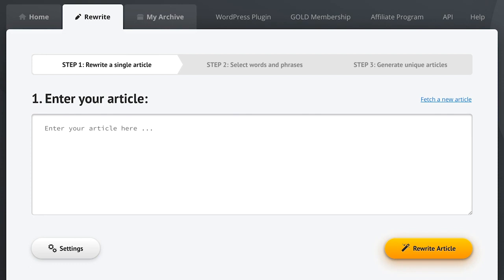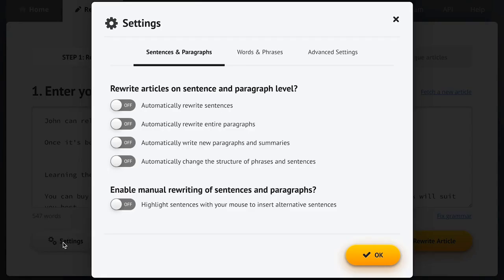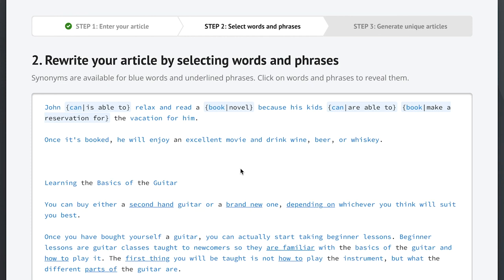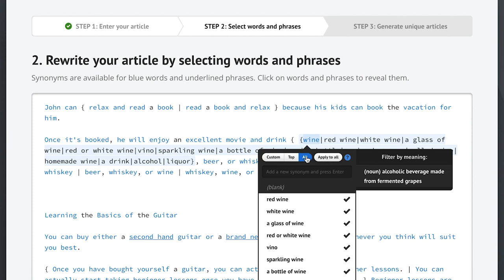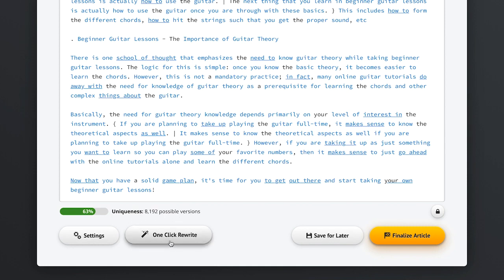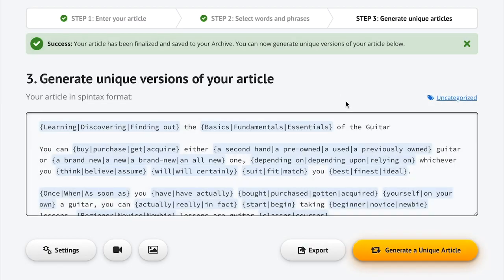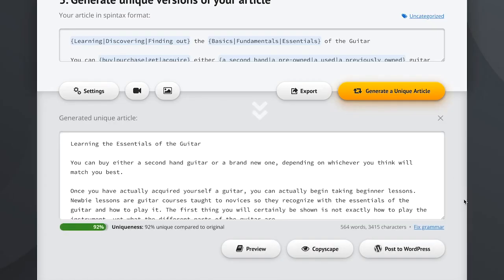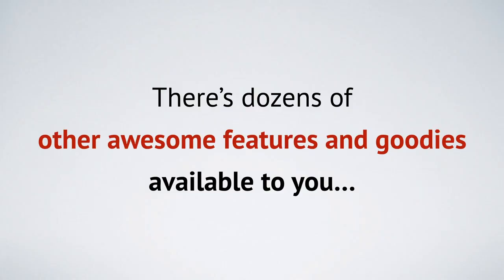Spin Rewriter - How to get started?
It is extremely easy to start rewriting your first article.
No matter where you are in your Spin Rewriter account, you can always click on the "Home" link in the top menu. This will take you to your account's home page where you can decide if you want to rewrite a single article or several. Click on this link to get Spin Writter